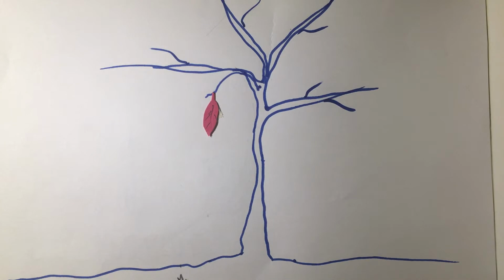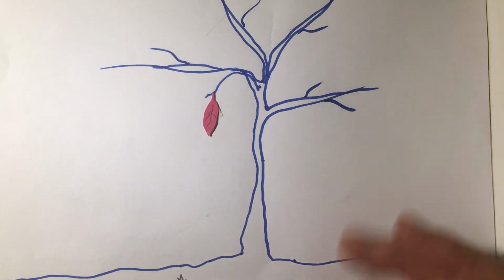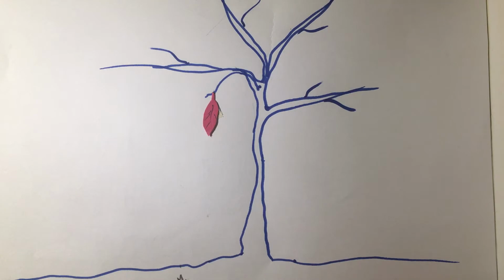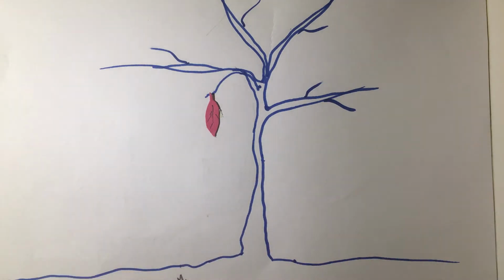cut out animation 1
Setting up 'The Falling Leaf'.